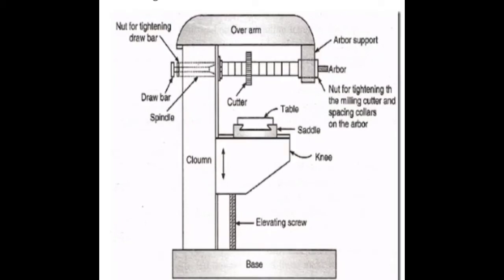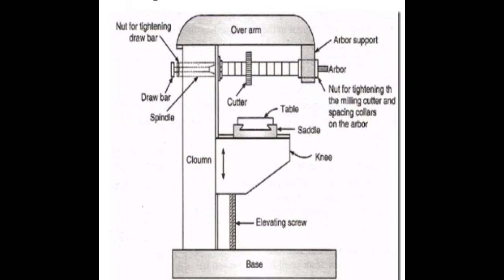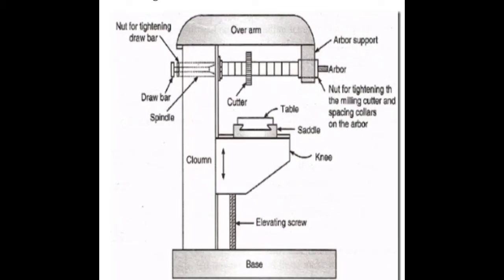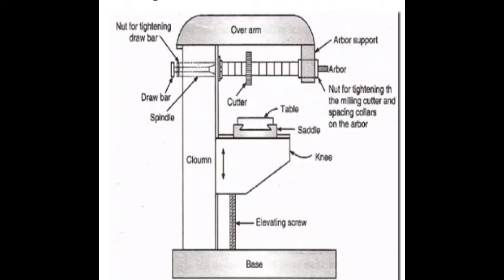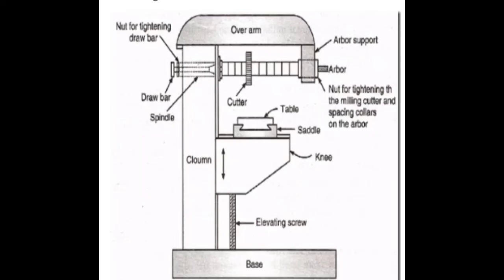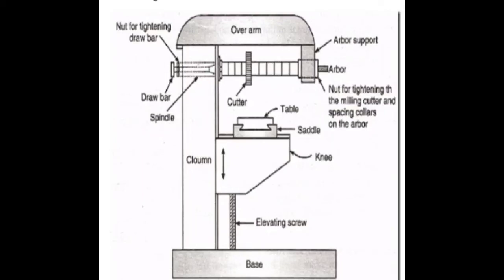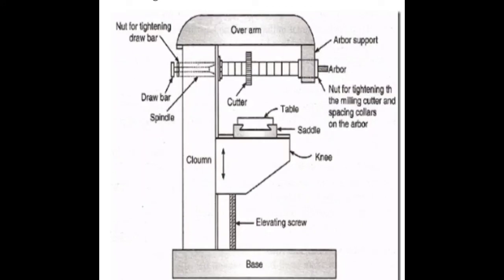Basics of Milling,Types , Detail about Horizontal Milling machine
Details construction and working of Horizontal Milling machine